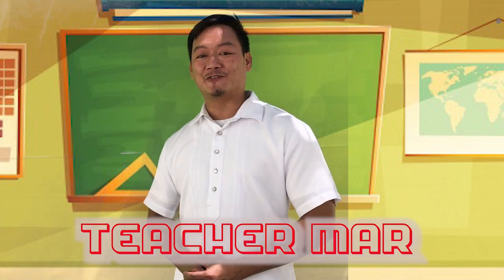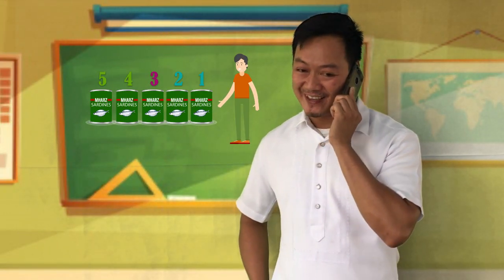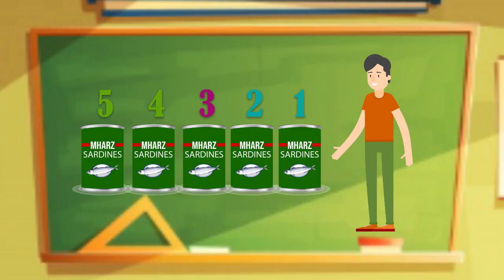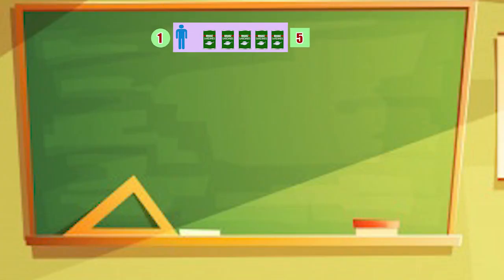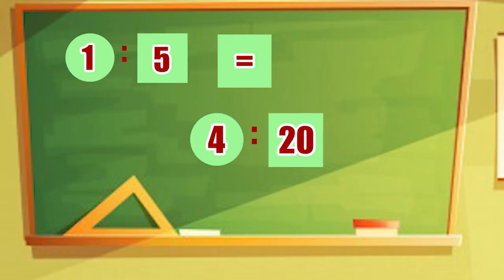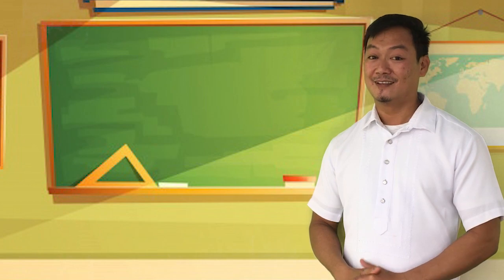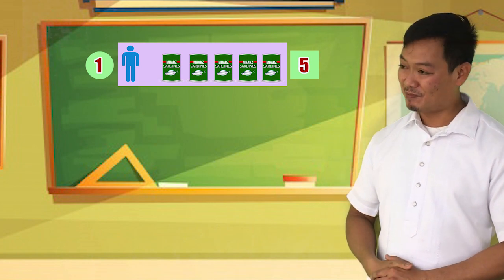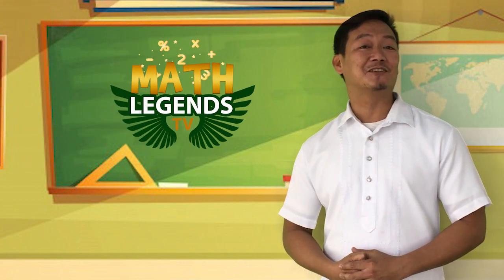Ratio and Proportion - Math Legends TV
Math Legends TV

About Ratio and Proportion.